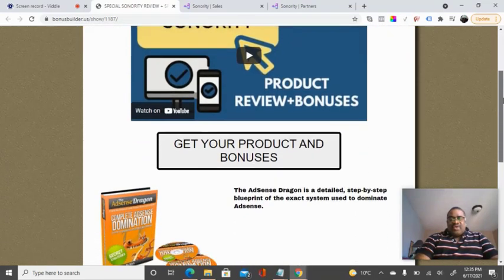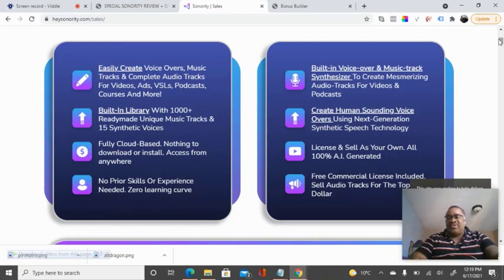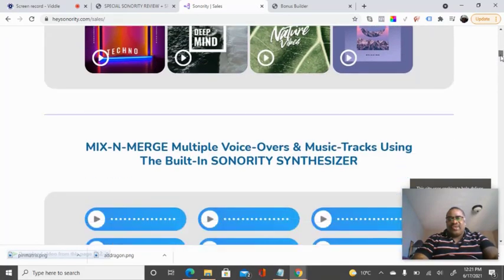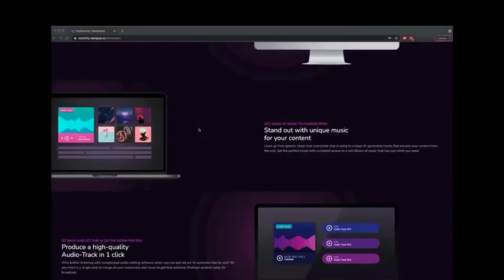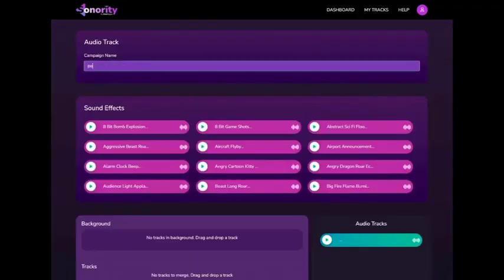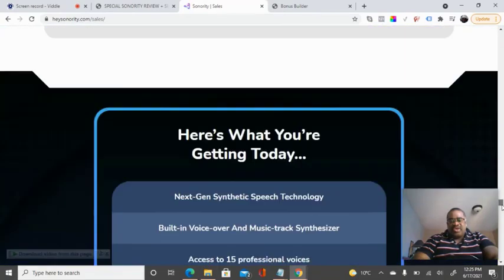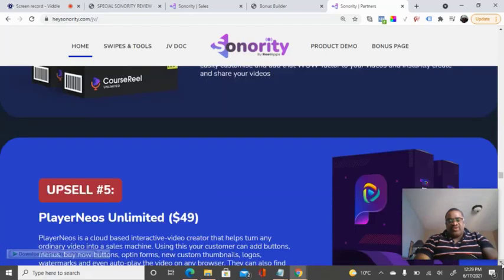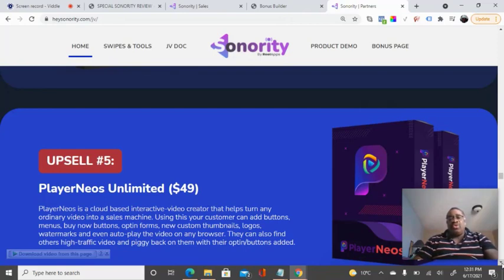Sonority Review and Bonuses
Sonority is the future of voice-over & music-tracks for your videos.

Sonority is excellent tool as it auto-Creates HUMAN-SOUNDING voice-overs, background-music and completes audio tracks for your videos, ads, VSLs, podcasts, courses and more!